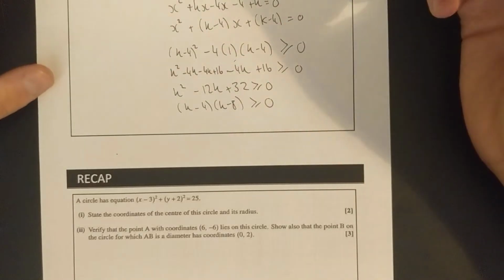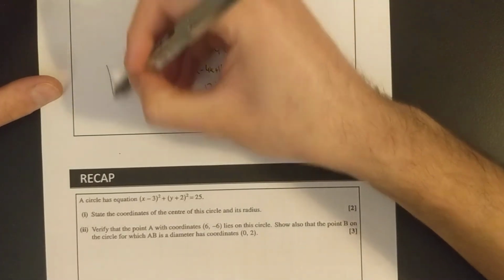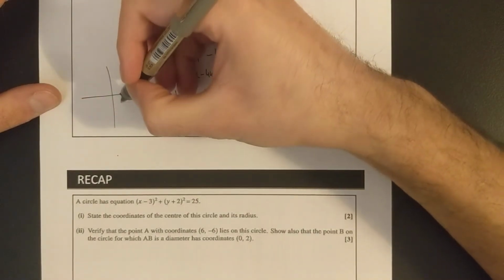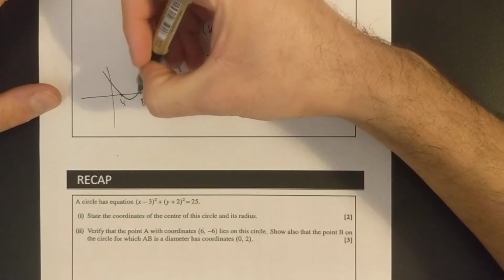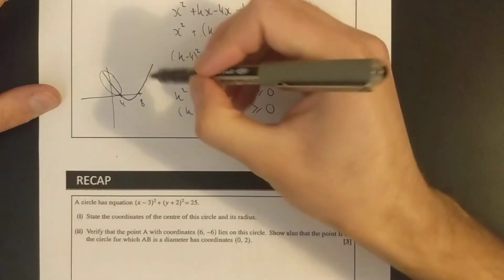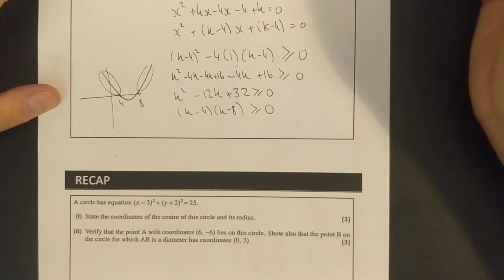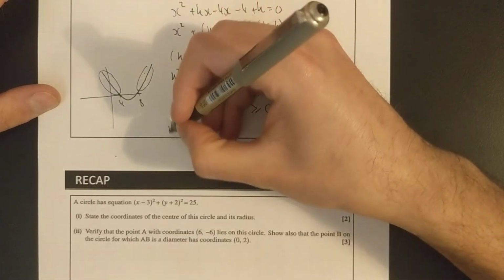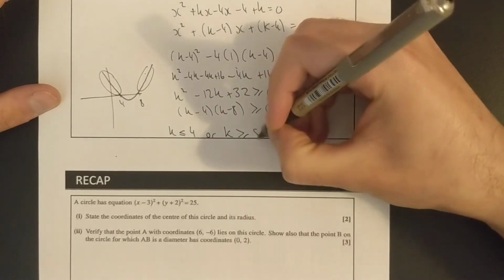4.B Geometrical Problems with Inscribed Circles - Part 1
Here I go through the Quick to Start and the Recap